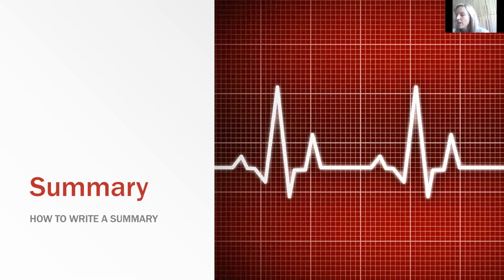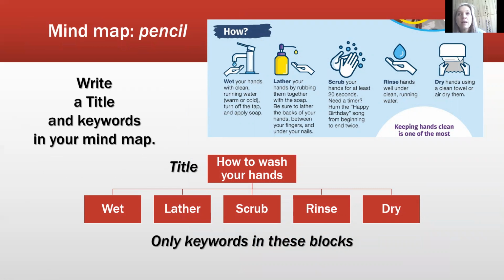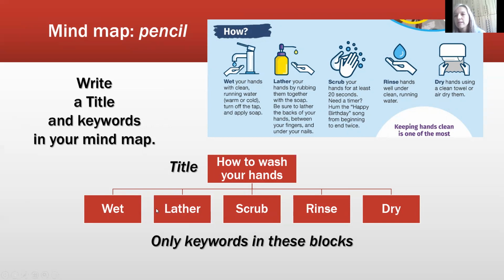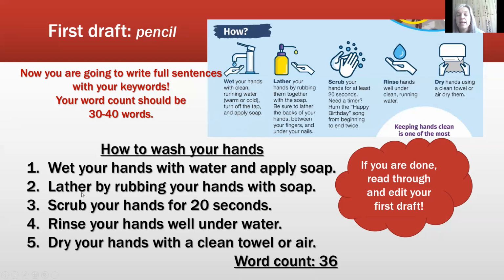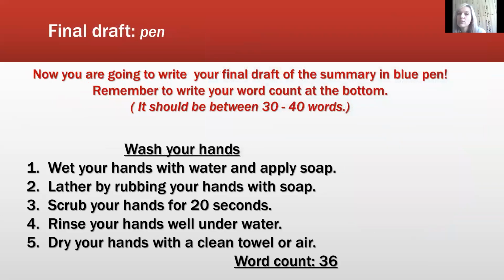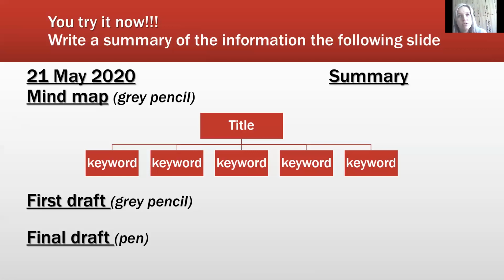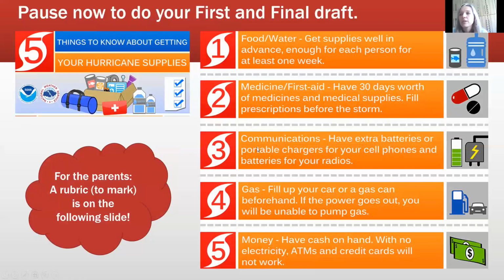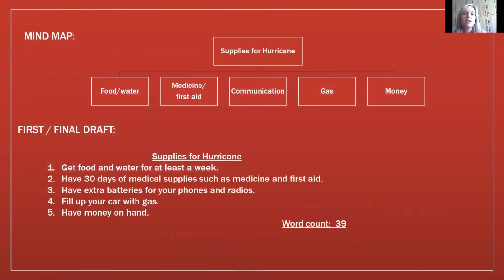22 May 2020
Video from Vlooi (Cornelia Barnard)